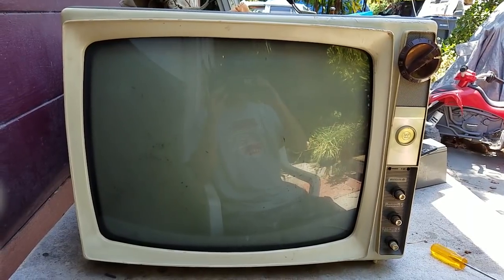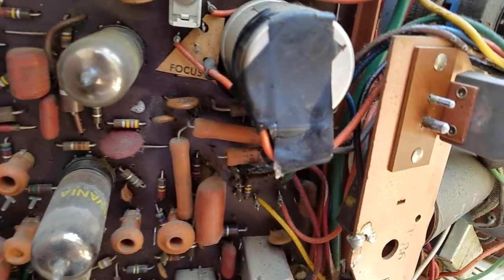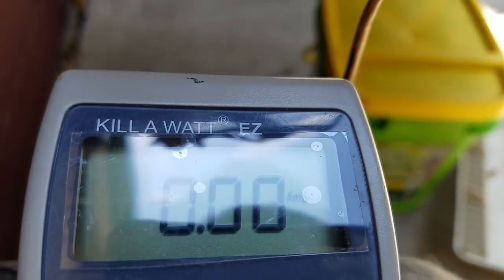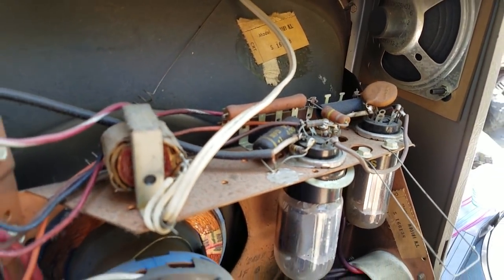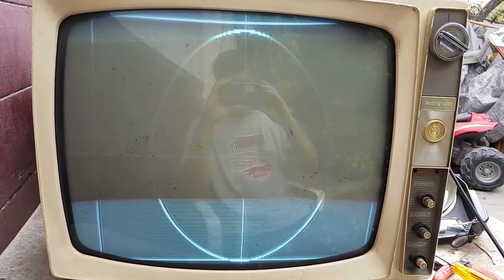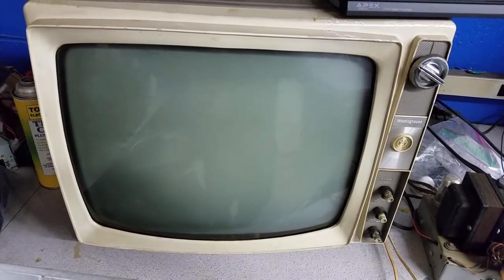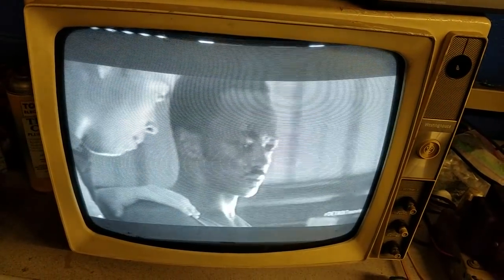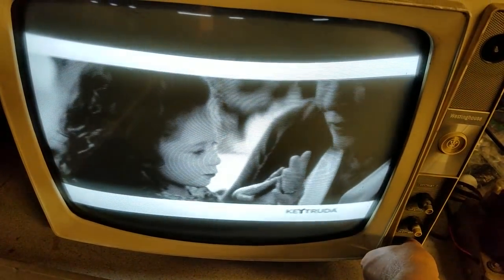1960s Westinghouse Tube Black and White Television quick fix